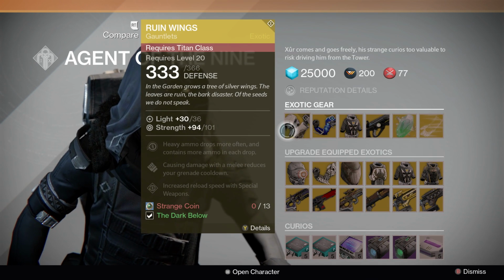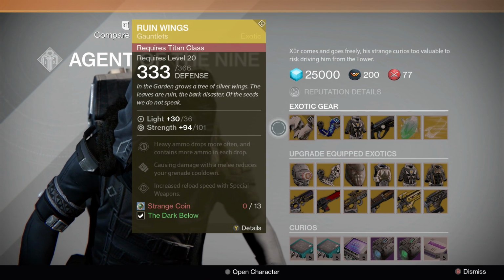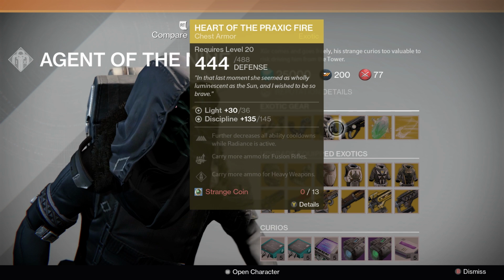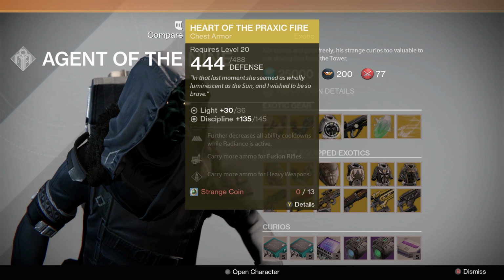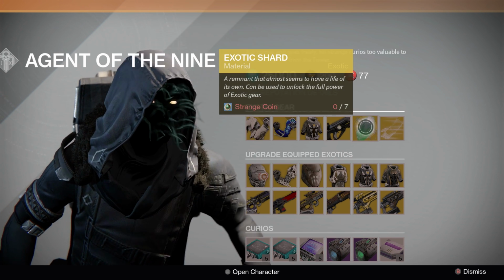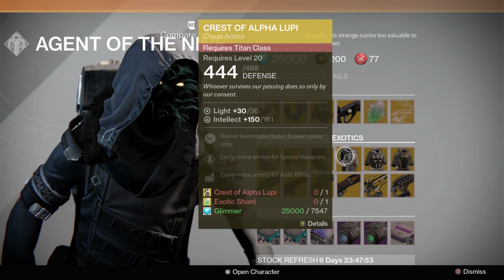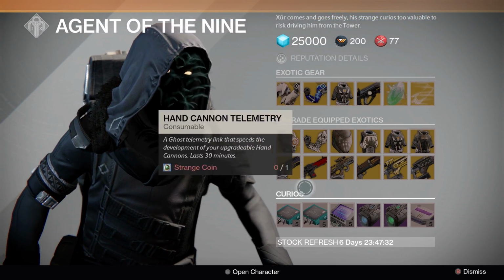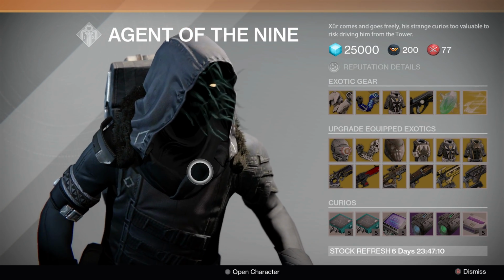Destiny: Xur Day 5-1-15 Xur so HARD! Week 34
It is Xur Day and Committed Gaming has you covered! Where is Xur? He is hanging out with with the Vanguard Vendors this week. Xur isn't selling anything new. This week Xur is selling the exotic auto rifle, Hard Light, for our weapon. He is also selling Ruin Wings, Don't Touch Me, and Heart of Praxic Fire. So grab your strange coins and XUR SO HARD!

Titans: Ruin Wings Gauntlet
Hunters: Don't Touch Me Gauntlet
Warlocks: Heart of Praxic Fire Chest Armor
Exotic Weapon: Hard Light Auto Rifle
Exotic Shards
Exotic Gauntlet Engrams